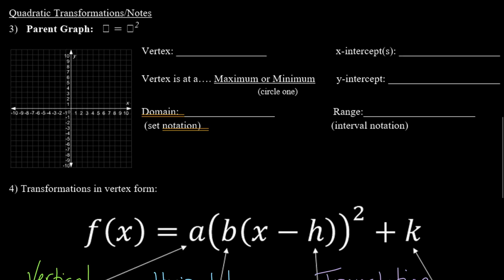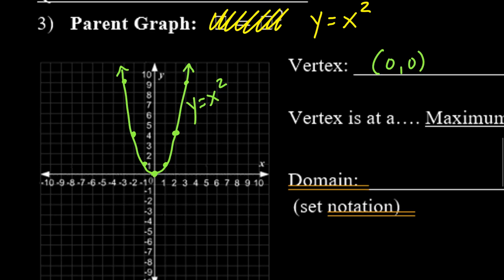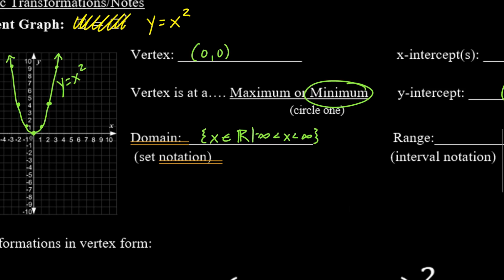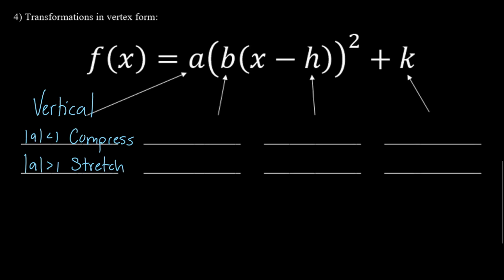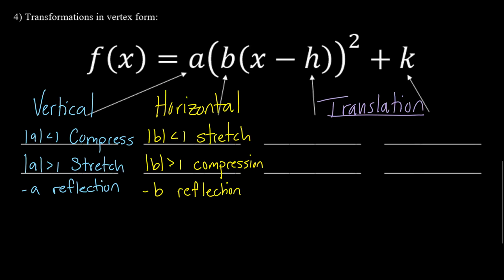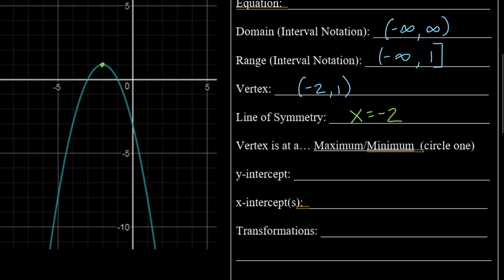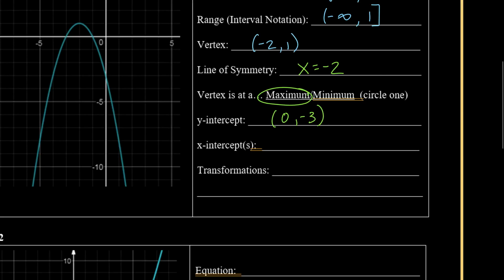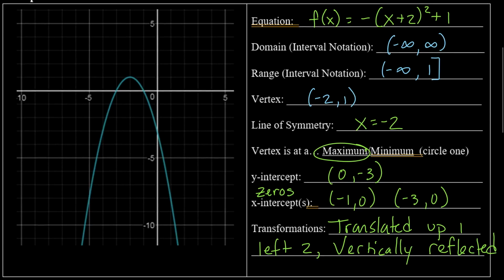Quadratic Transformations Notes